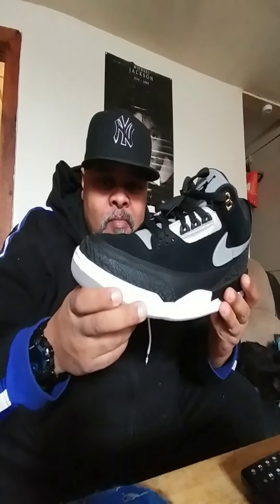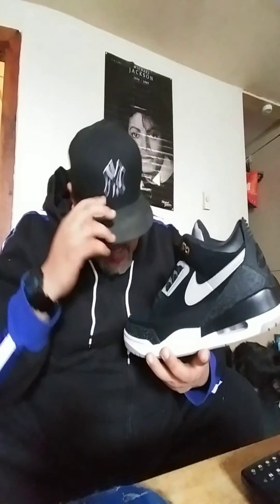Jordan retro 3 tinker